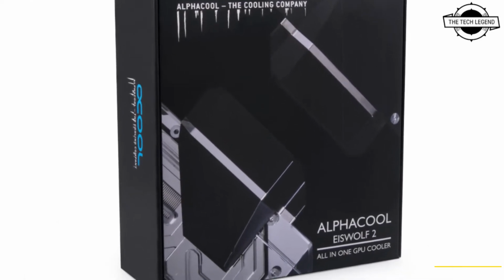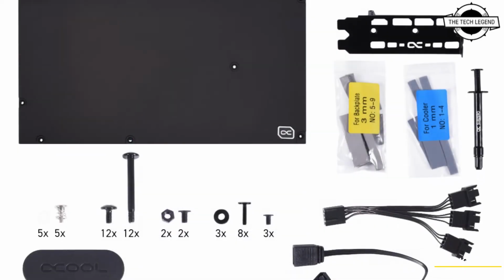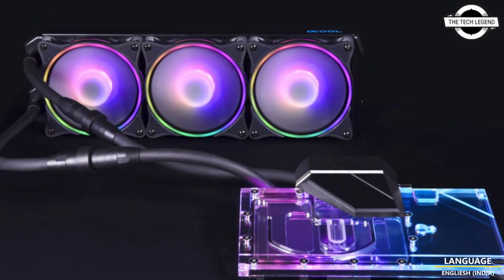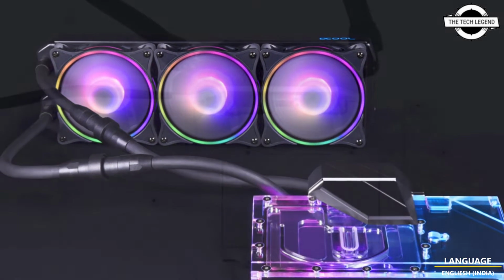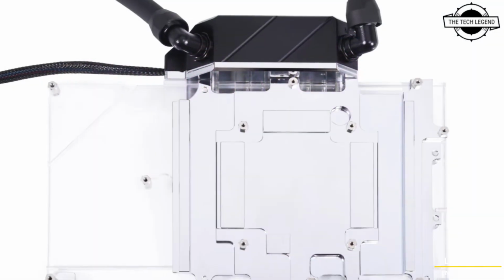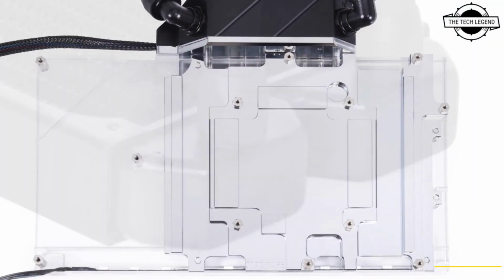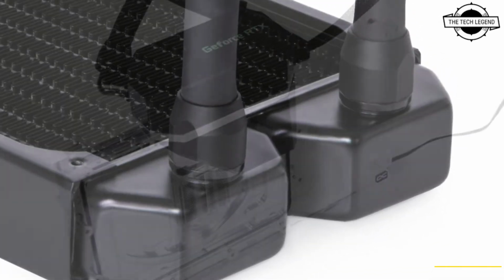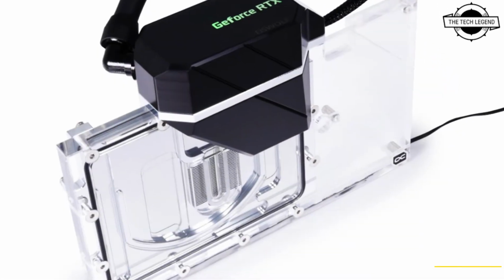Alphacool Eiswolf 2 for 3090 Ti Founders Edition AIO VGA Cooler Launched - All Spec, Features & More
PRODUCT DETAILS & SIMILAR PRODUCT ORDER FROM AMAZON
SIMILAR PRODUCT :

Alphacool today presents the Eiswolf 2 All-in-One solution for GeForce RTX 3090 Ti Founders Edition graphics cards. The Eiswolf 2 uses the Alphacool 360 mm NexXxoS ST30 full copper radiator. For the fans, we use the 120 mm Alphacool Aurora Rise. The AIO is completed by the Eisblock Aurora water cooler. This not only cools the GPU chip, but actively cools all relevant components such as the memory and VRAM. It also has brilliant aRGB lighting. All components used (radiator, fan, cooler, DC-LT 2 pump) including fittings and tubing are part of the Alphacool DIY range and are therefore available separately. The combination of all components results in a solution that is as easy to install as an AIO, but offers the performance of a pre-assembled and pre-filled custom loop.